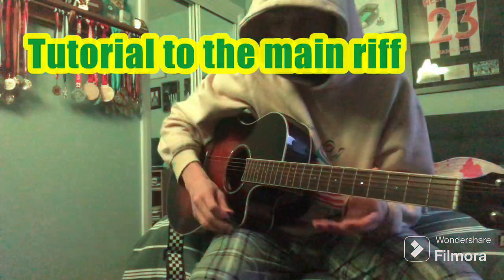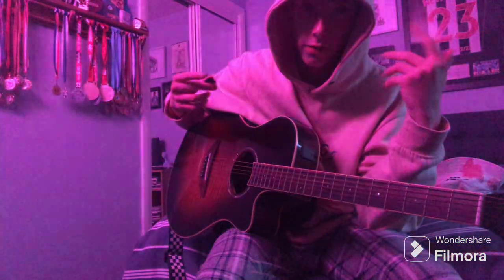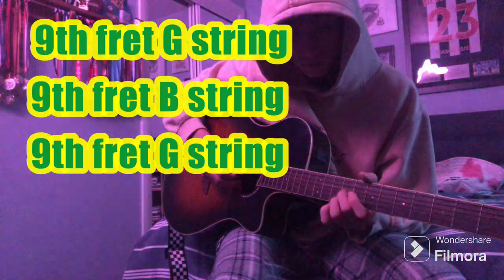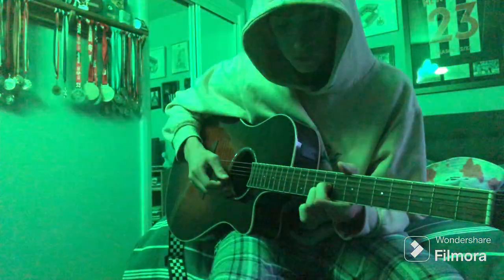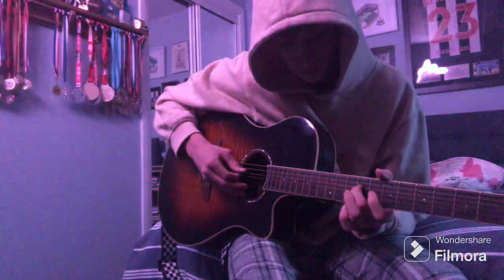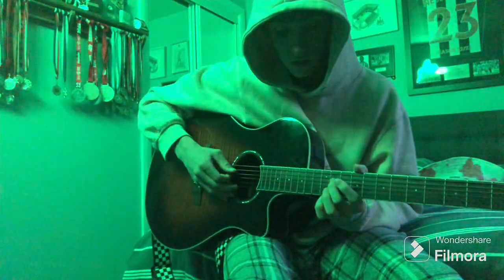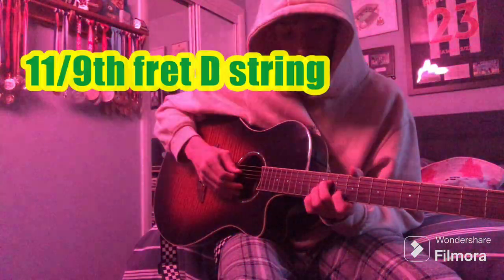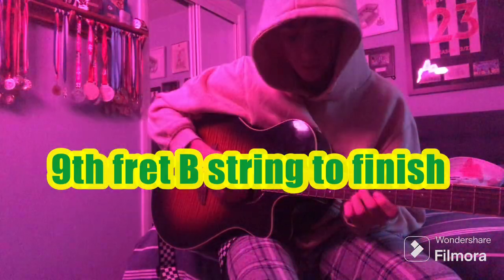Brazil - Declan McKenna | main riff tutorial on acoustic guitar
Tutorial to the main riff in Brazil by Declan Mckenna